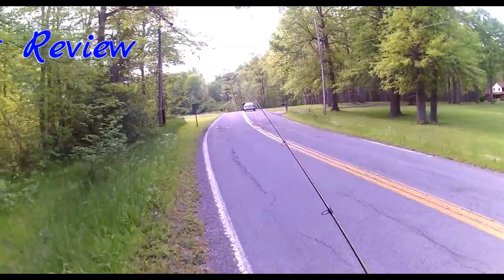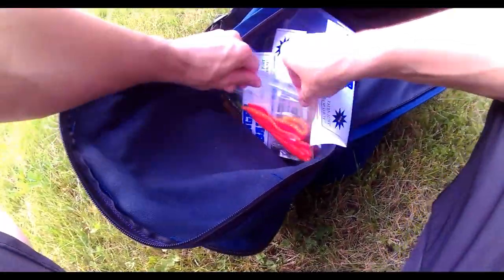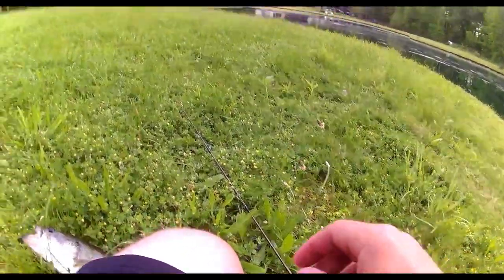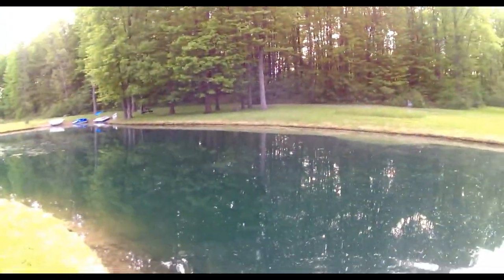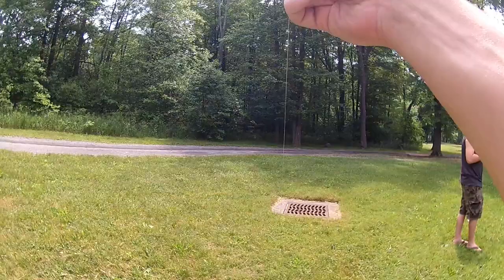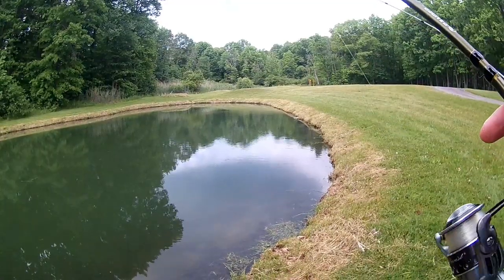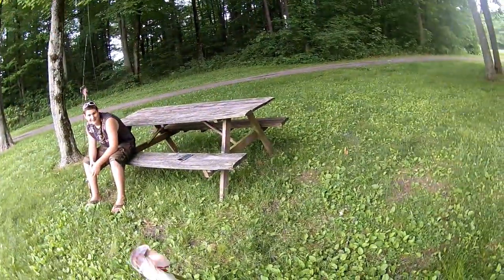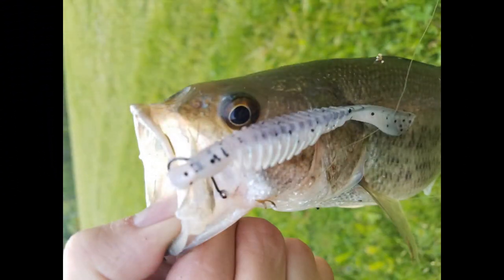Shwanger baits review/Test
Crushing some largies with the brand new shwanger baits.

Gear featured:
Rod: Gander Mountain Vortex 6'3" Medium
Reel: Pfleuger President sprinning reel
Line: Suffix 8lb Mono
Bait: Shwanger Whiptail and DooDad